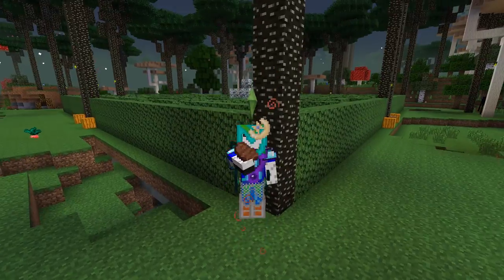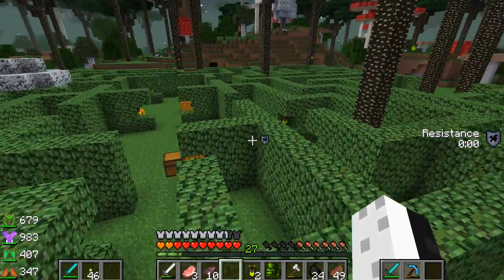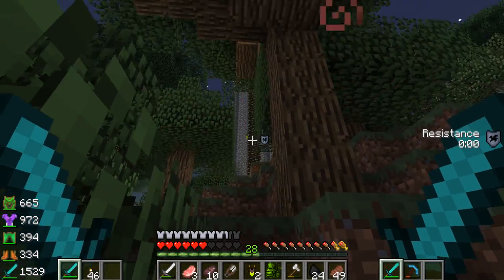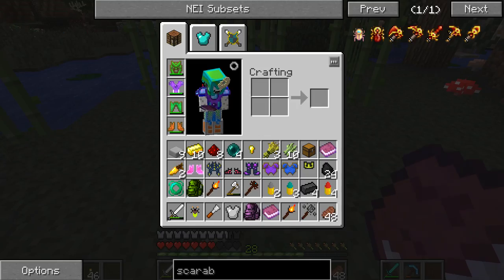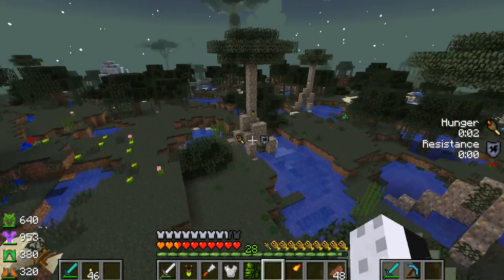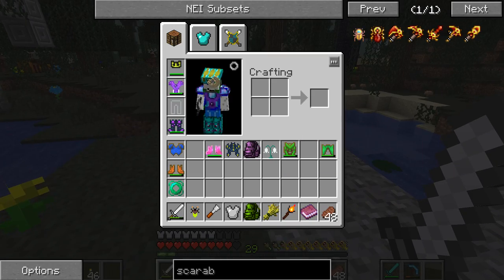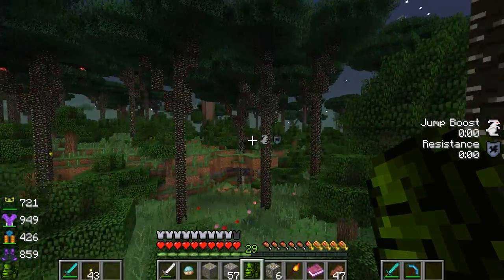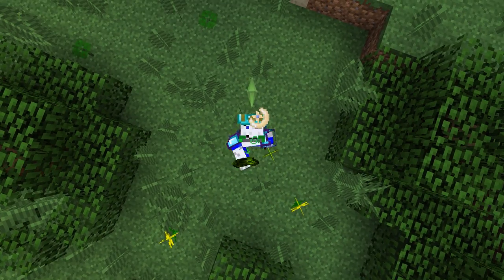ADVENTURE IS OUT THERE! some where ... - Magic - [ Part 6 ]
this is probably one of my most BORING episodes ever!!